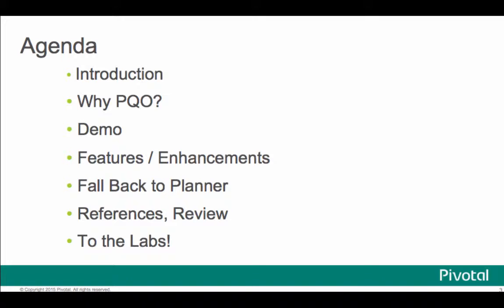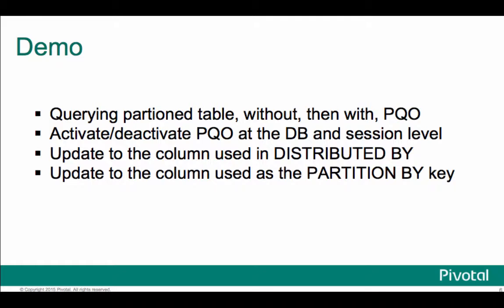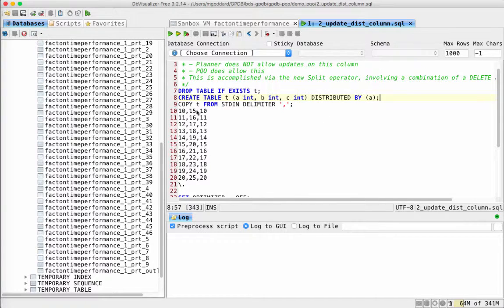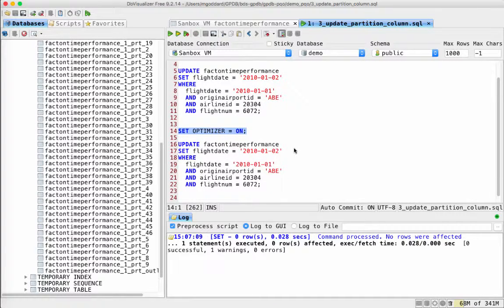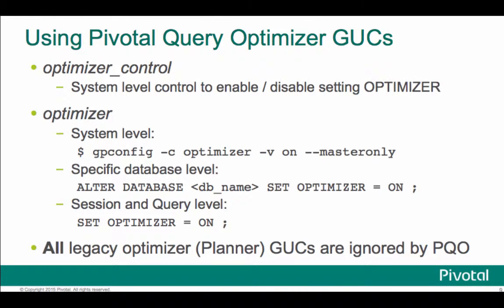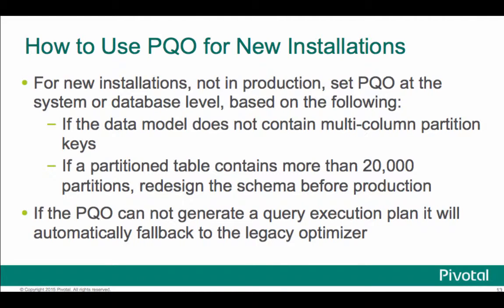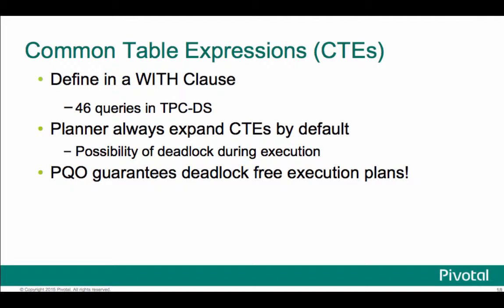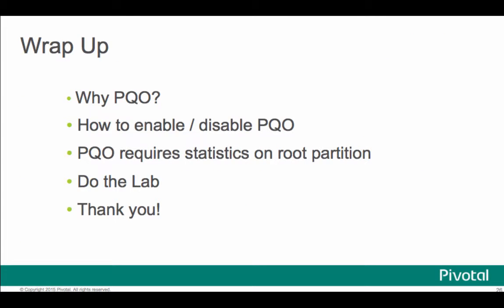Pivotal Query Optimizer for Greenplum Database: Overview and Demo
The query optimizer available in Greenplum Database (open source project name: GPORCA)  is the industry’s first cost-based query optimizer for big data workloads. It can scale interactive and batch mode analytics to large datasets in the petabytes without degrading query performance and throughput.

To test the query optimizer, please download the Greenplum Sandbox that is available

The open source project for the Pivotal Query Optimizer is